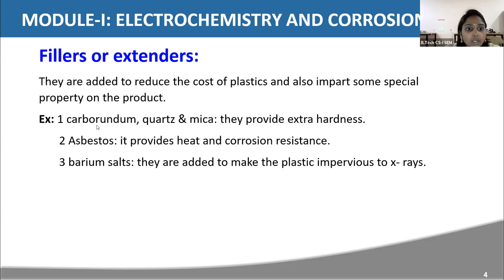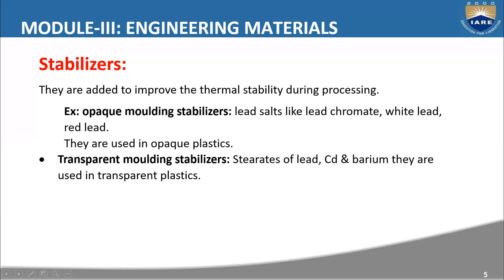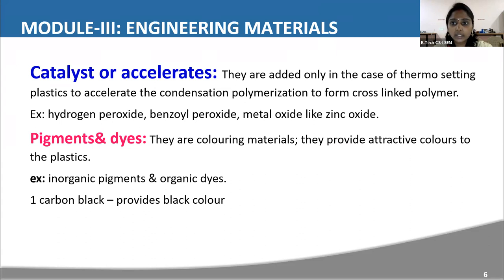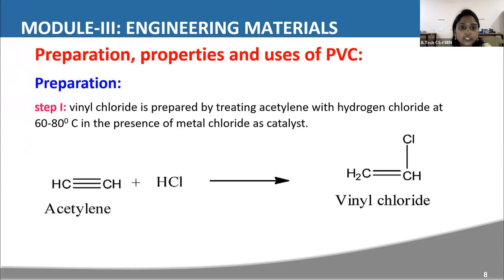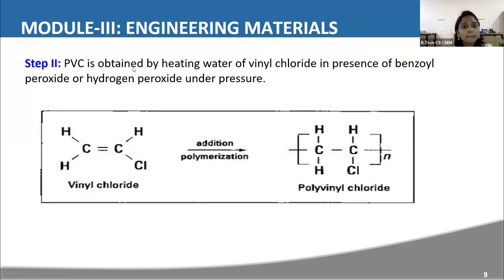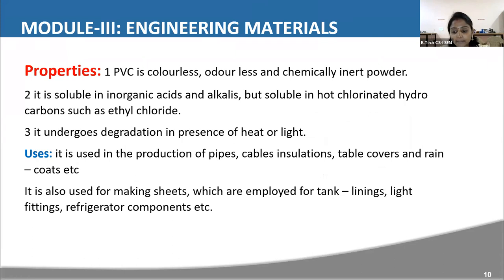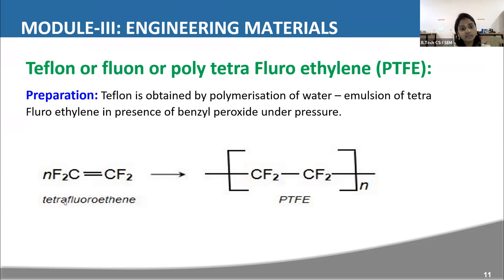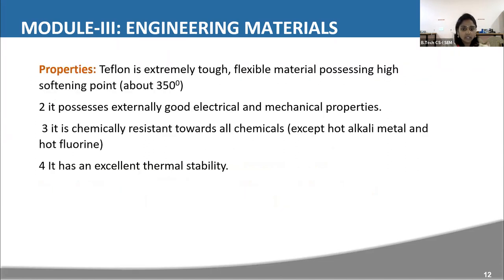Preparation, properties and uses of PVC & PTFE by Ms Sireesha